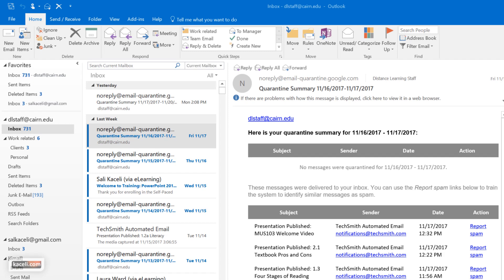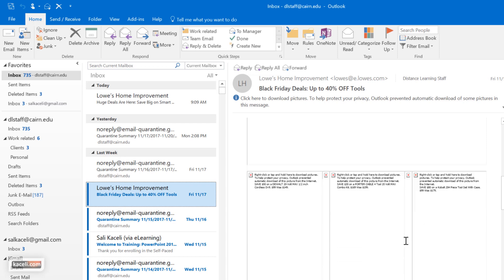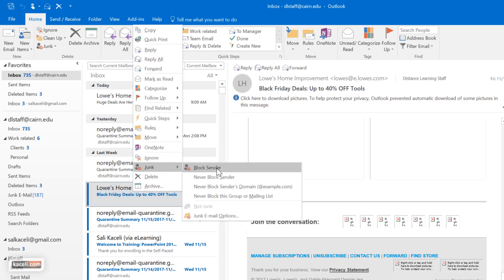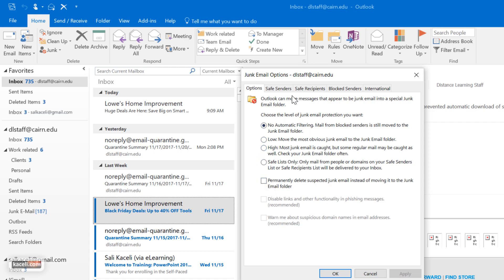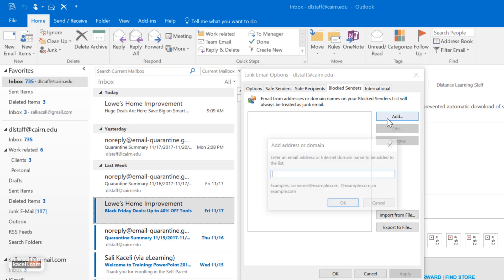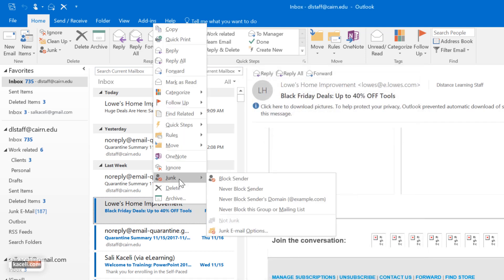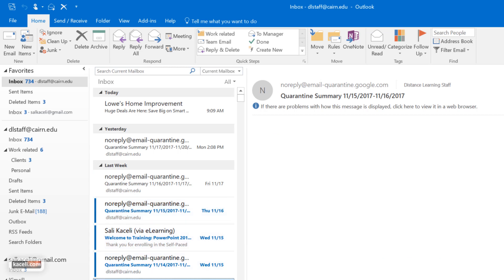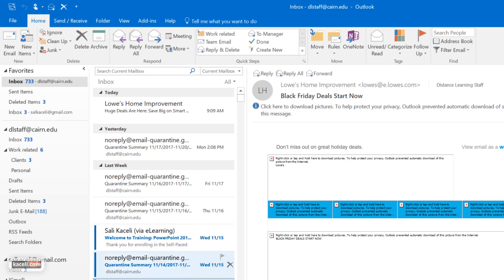How to Block Spam Messages in Outlook 2016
This is part 11 of the Outlook 2016 Tutorial: A Complete Guide to Outlook 2016 in an Exchange environment and it focuses on blocking spam messages in Outlook.

For the best viewing experience, open the video in full screen as it is recorded in 1080p. You may also want to place the video in 1.25x for a better viewing experience. Video URL

The video covers the following areas:
Learn how to block spam messages in Outlook 2016 by blocking the sender or a whole domain. Learn also how to add safe senders to Outlook so that their messages are always delivered.
This tutorial is based on using Outlook in conjunction with Microsoft Exchange and it is useful in most workplace environments.